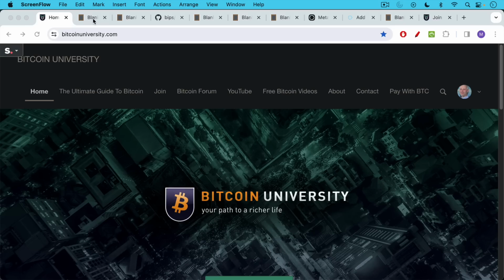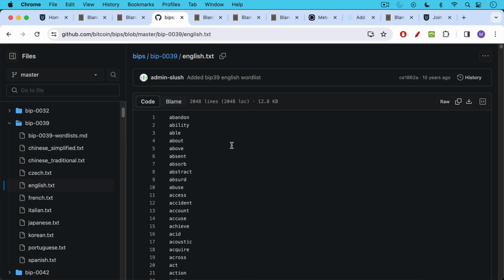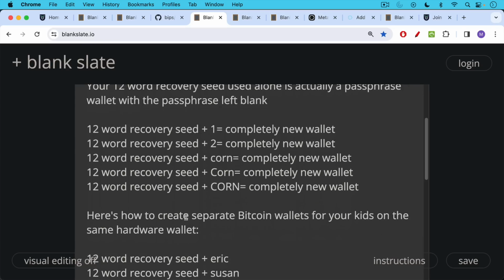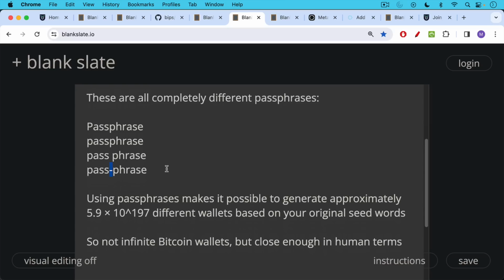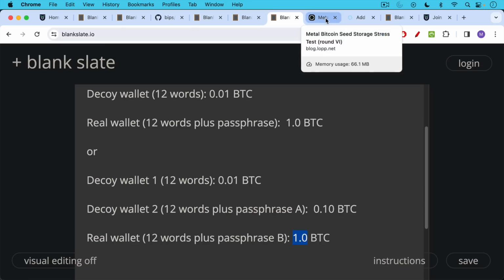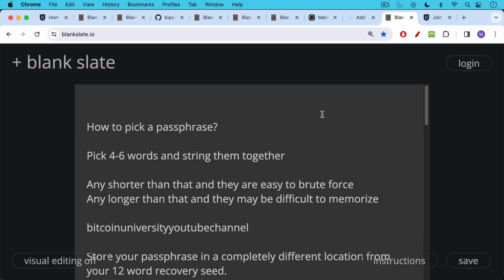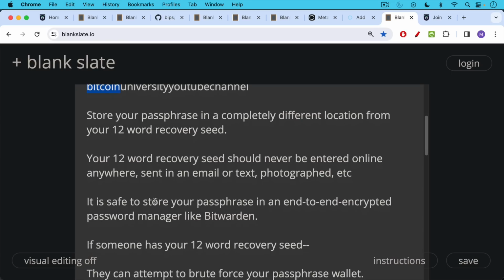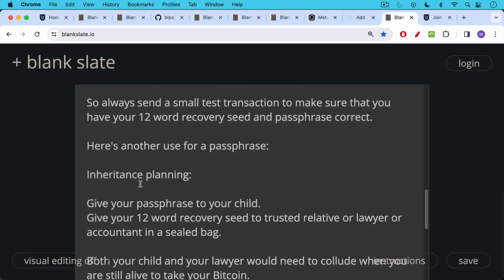How To Create Infinite Bitcoin Wallets (Passphrase)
In this video, I discuss how to add a passphrase to your recovery seed in order to create basically an unlimited number of wallets that can be used to segregate family holdings, provide a decoy wallet to be used with thieves, provide inheritance planning, and many other uses.

Using passphrases makes it possible to generate approximately 5.9 × 10^197 different wallets based on your original seed words.